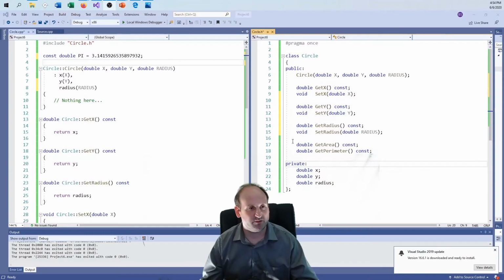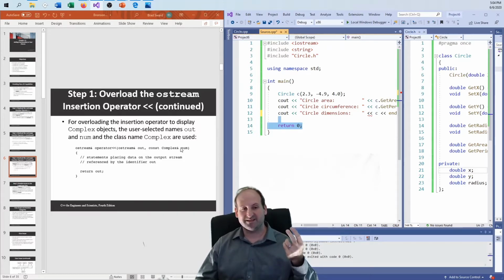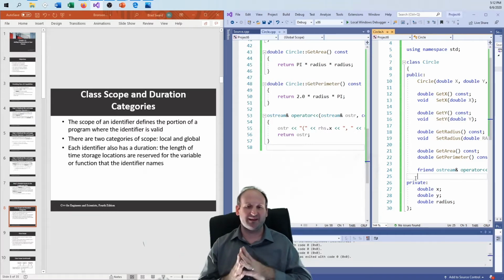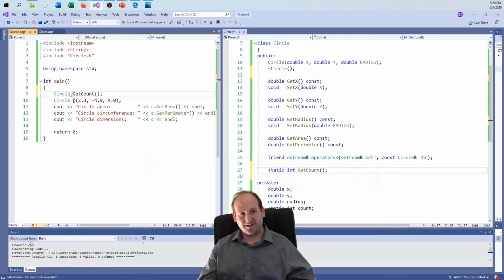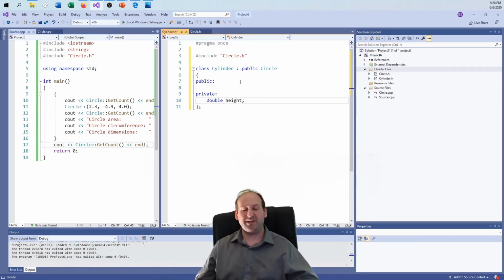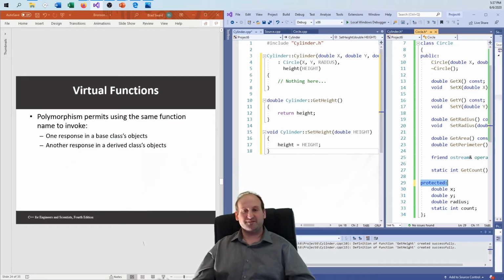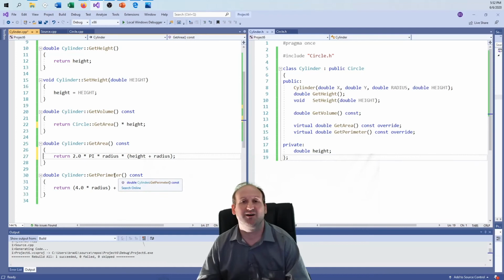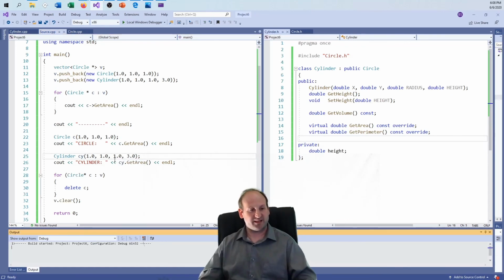Operator Overloading, Inheritance, Polymorphism, and Virtual Functions Using C++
An semi in-depth look into the more advanced topics of object oriented C++ programming.  We start with a review of the previous lecture featuring encapsulation and data hiding.  Then we implement/overload the print operator.  Afterwards we work through setting up inheritance and polymorphism on the base class we started with.